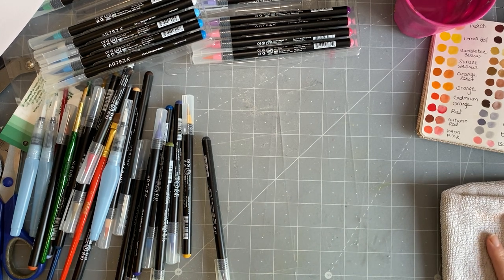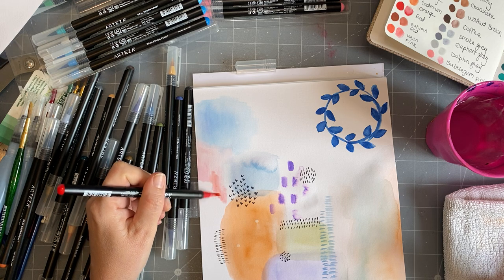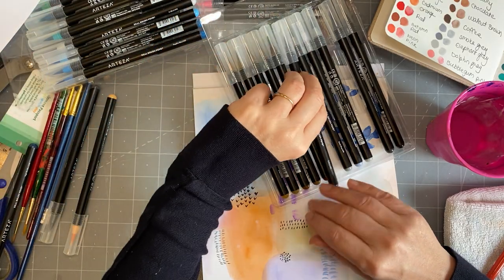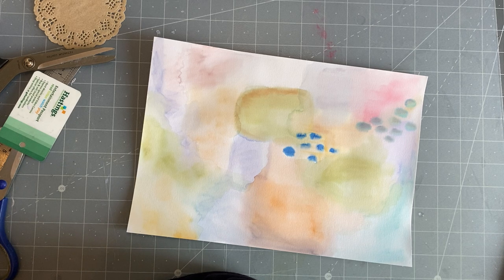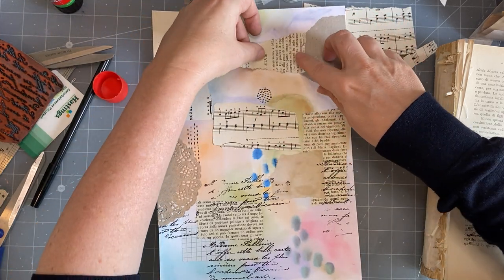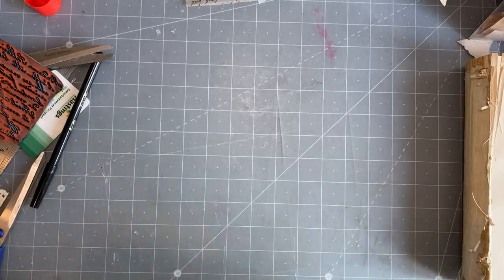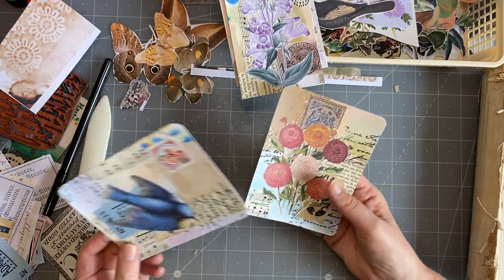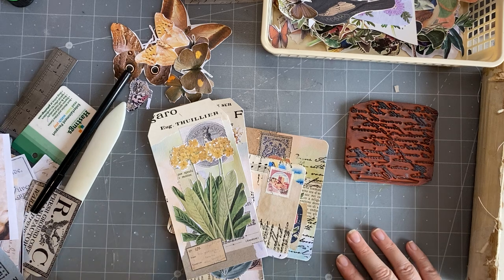The100DayProject | Day 37: watercolour tags | Inspired by : a watercolour background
Today's suggestion was made by Victoria:  Inspired by : a watercolour background